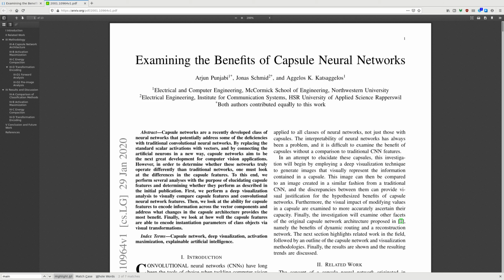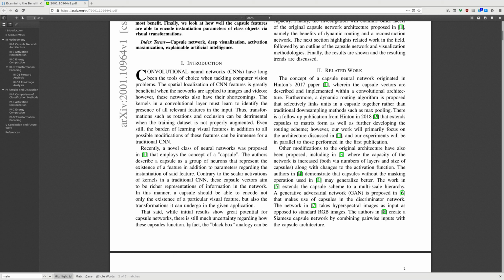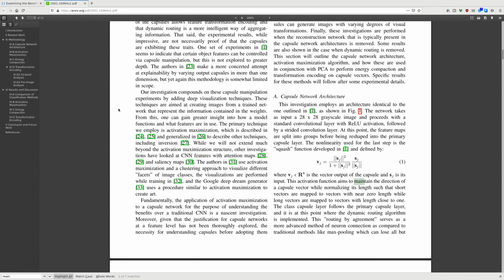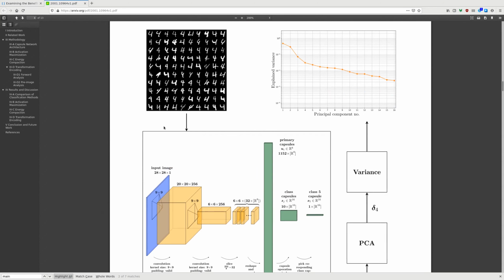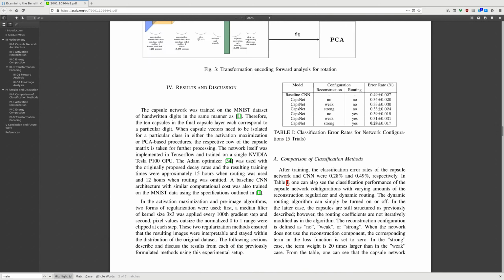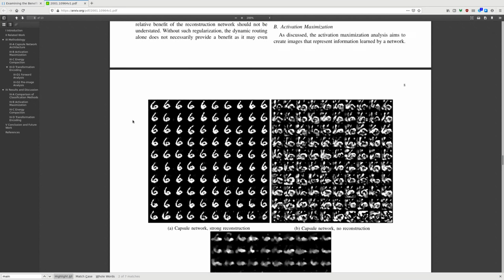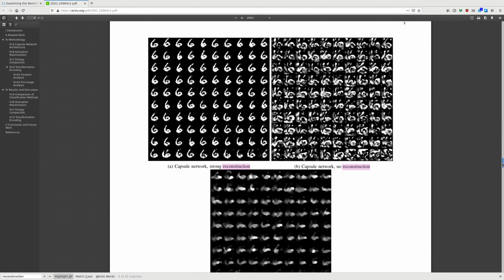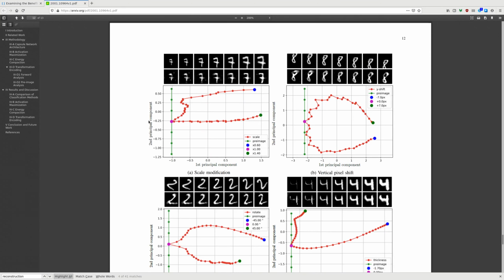Examining the Benefits of Capsule Neural Networks (Reading Papers)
Capsule networks are a recently developed class of neural networks that potentially address some of the deficiencies with traditional convolutional neural networks. By replacing the standard scalar activations with vectors, and by connecting the artificial neurons in a new way, capsule networks aim to be the next great development for computer vision applications. However, in order to determine whether these networks truly operate differently than traditional networks, one must look at the differences in the capsule features. To this end, we perform several analyses with the purpose of elucidating capsule features and determining whether they perform as described in the initial publication. First, we perform a deep visualization analysis to visually compare capsule features and convolutional neural network features. Then, we look at the ability for capsule features to encode information across the vector components and address what changes in the capsule architecture provides the most benefit. Finally, we look at how well the capsule features are able to encode instantiation parameters of class objects via visual transformations.